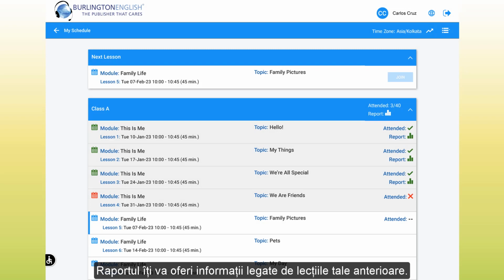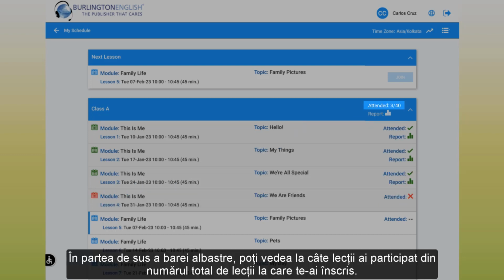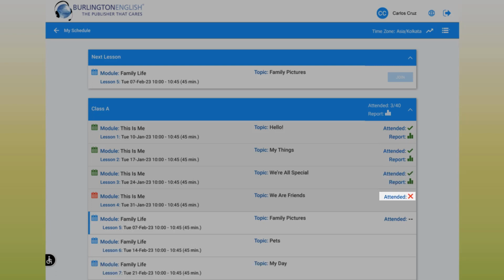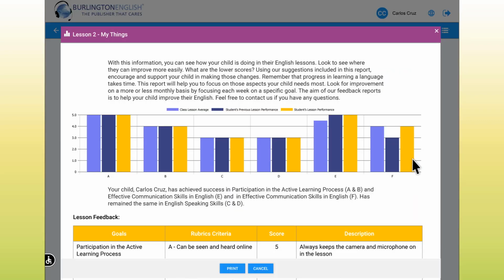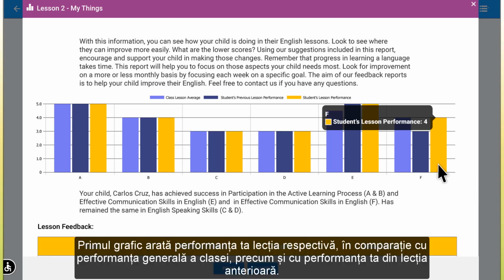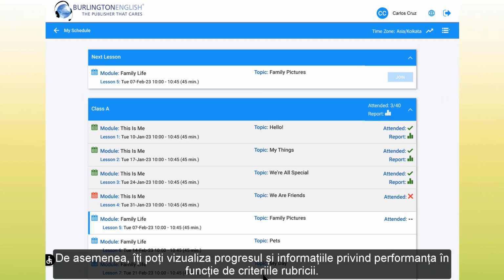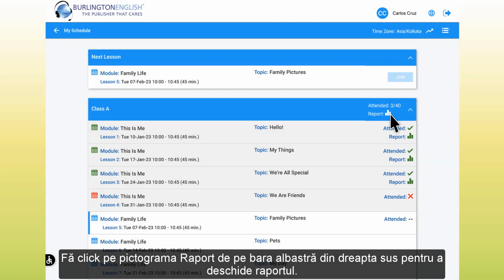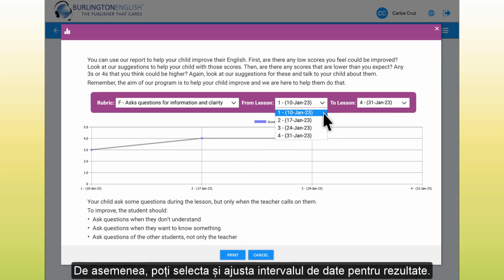Cum să accesezi rapoartele de prezență și feedback-ul profesorului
În acest tutorial video îți vom demonstra cum poți să accesezi rapoartele de prezență și feedback-ul personalizat de la profesor.